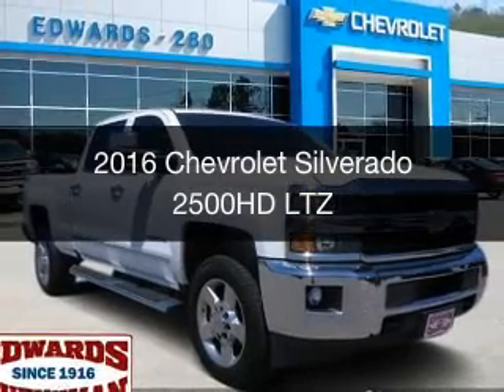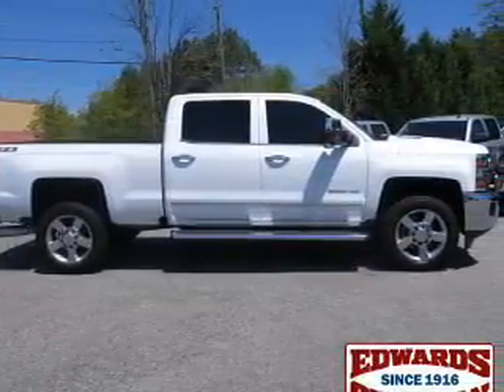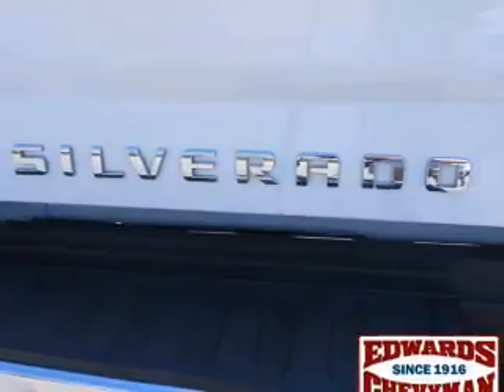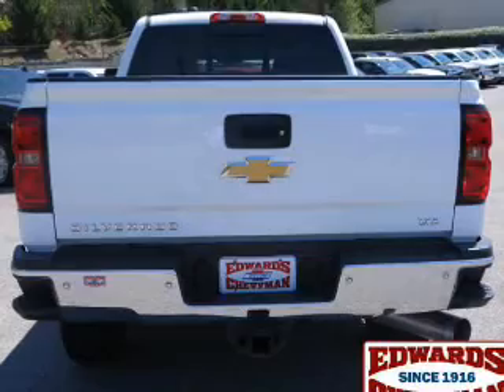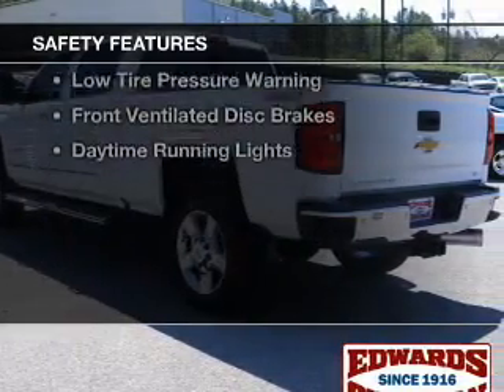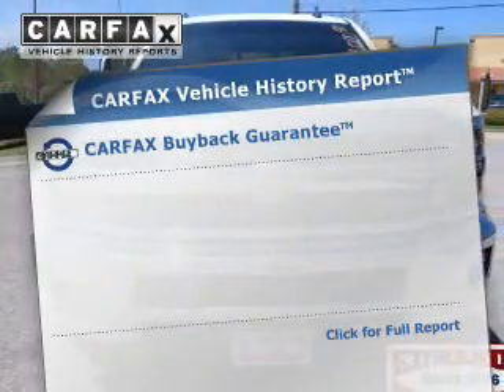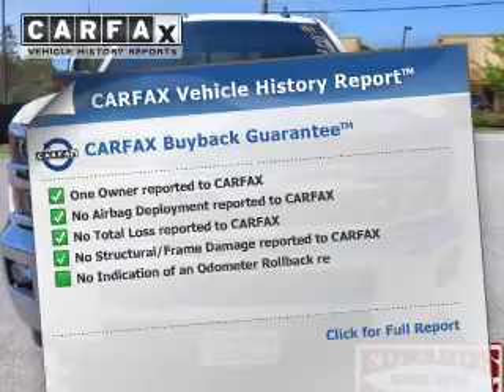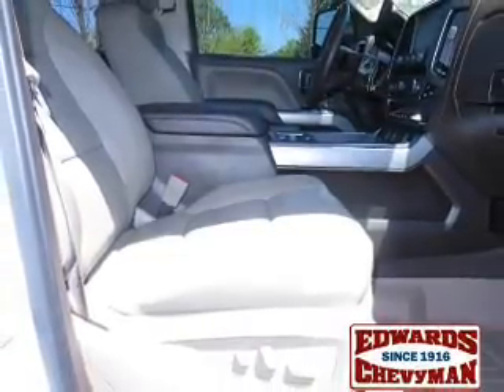2016 Chevrolet Silverado 2500HD - Birmingham AL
Year: 2016
Make: Chevrolet
Model: Silverado 2500HD
Trim: LTZ
Engine: 6.6 liter 8 cylinder 32 valve
Transmission: 6-Speed Automatic
Color: Summit White
Mileage: 27588
Address:
5499 Highway 280 East